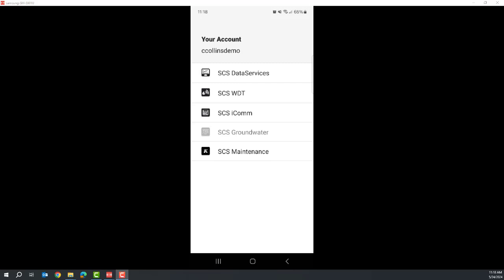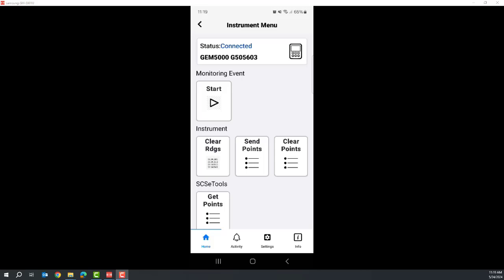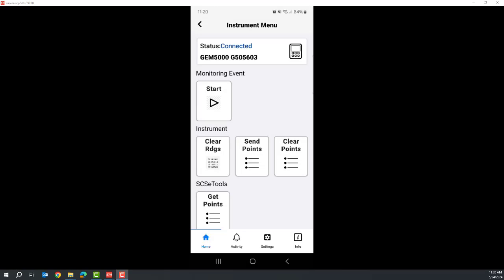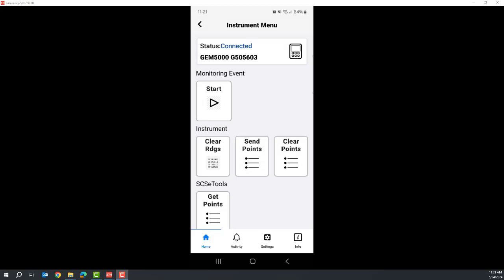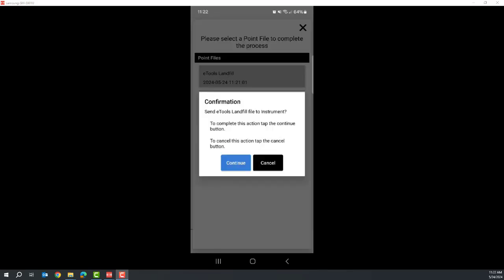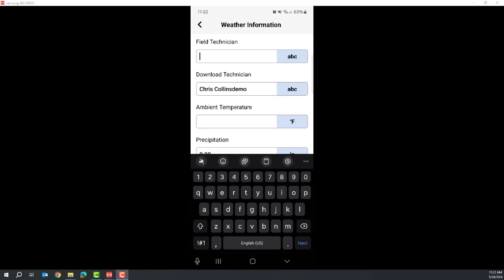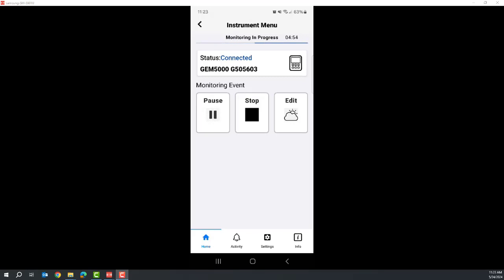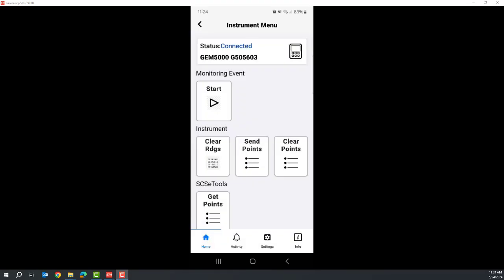SCS MobileTools SCSiComm Overview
Sending routes files and uploading data from a GEM 5000 via MobileTools using SCSiComm and Blue Tooth.